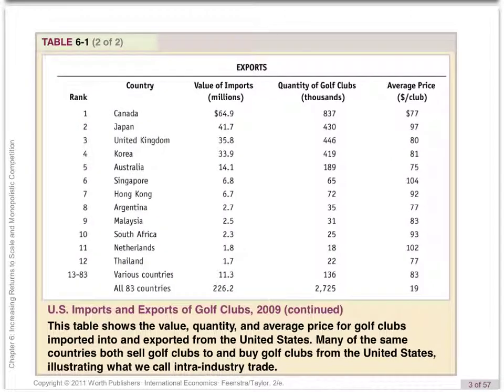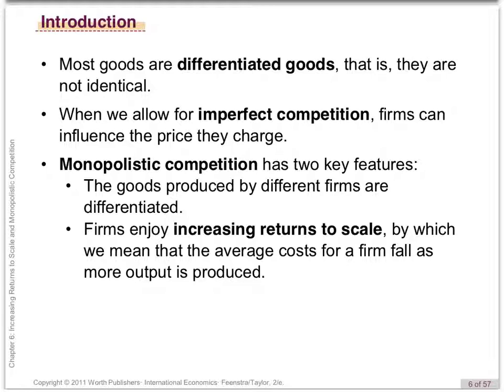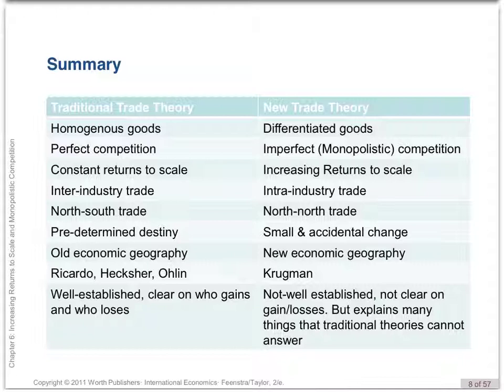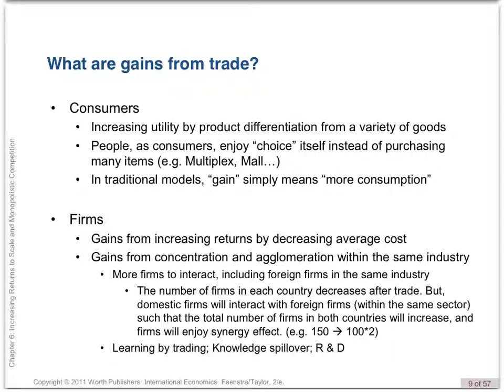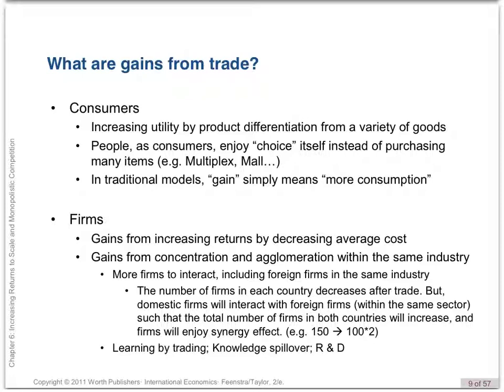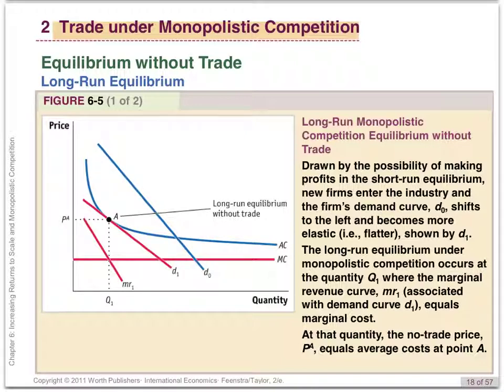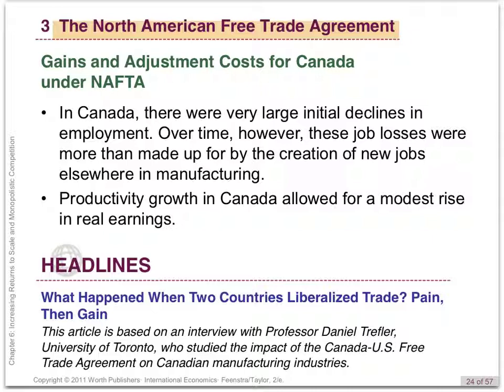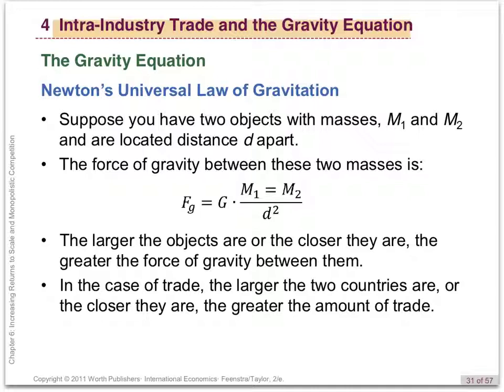IER ch6 2012 Fall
Increasing Returns to Scale and Monopolistic Competition